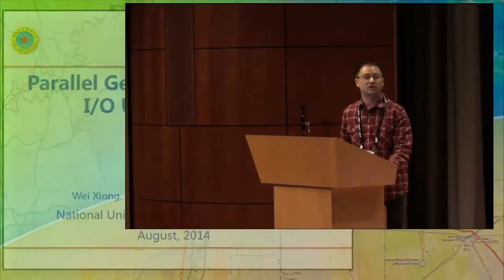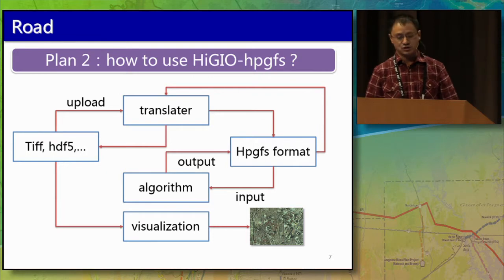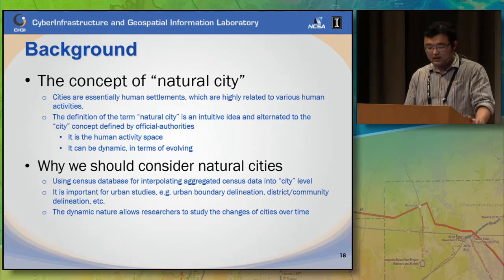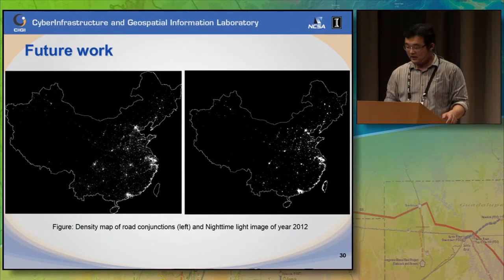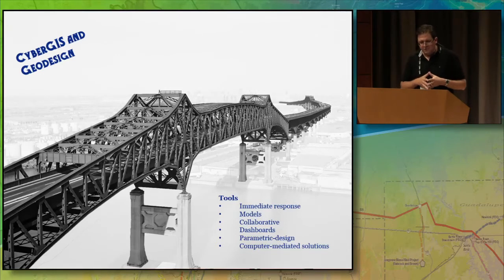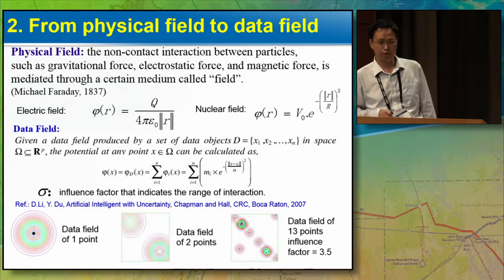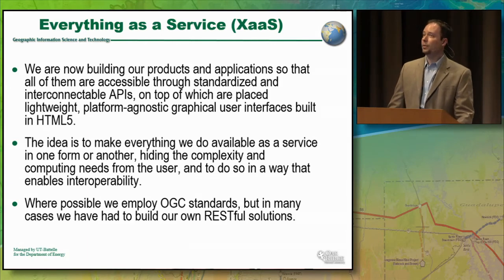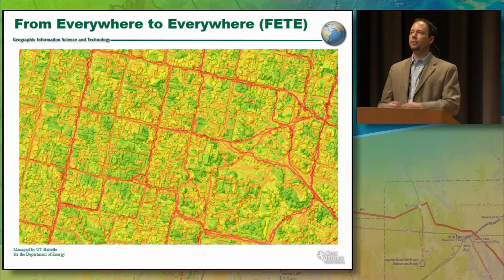CyberGIS'14 Lightning Talks (afternoon)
Lightning Talks
Chair: Anand Padmanabhan, University of Illinois at Urbana-Champaign

Understanding the Evolvements of Natural Cities from Nighttime Light Images: A CyberGIS-Enhanced Approach to Large Scale Geospatial Data Analysis – Junjun Yin and Shaowen Wang

CyberGIS as a Spatial Data Infrastructure for Geodesign – David Tulloch

Spatiotemporal Clustering of Behavior Trajectory Based on Data Fields – Kun Qin, Pengxiang Zhao, Junjun Yin and Shaowen Wang

Parallel Geospatial Raster I/O Using File View – Wei Xiong

Open APIs, Open Source Development, and Open Architectures – Devin White